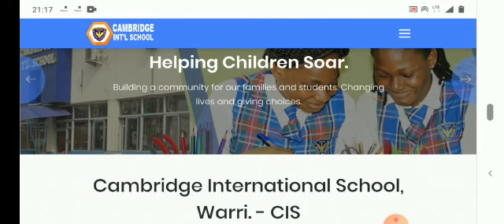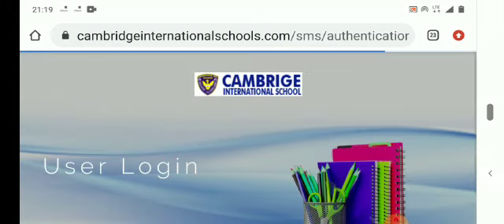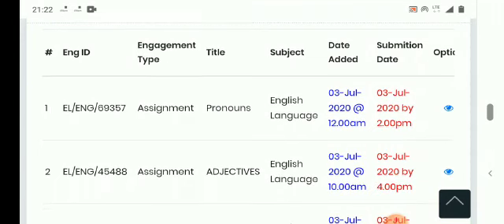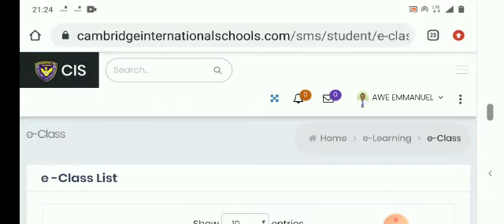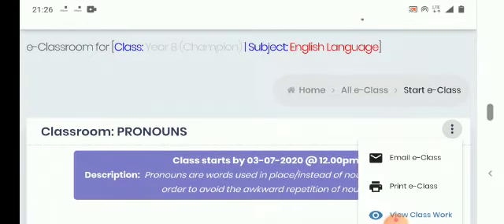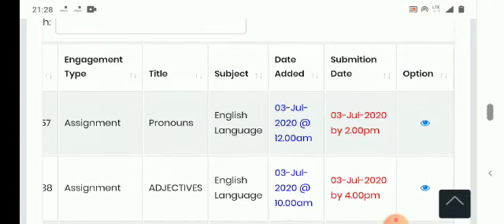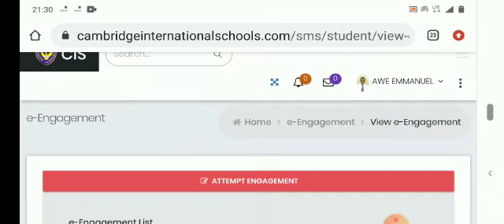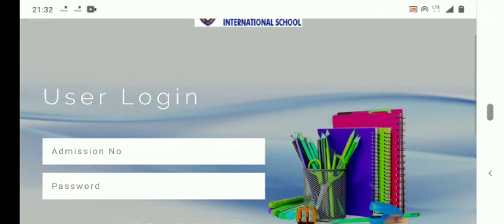Introduction To The CIS E-Learning Platform